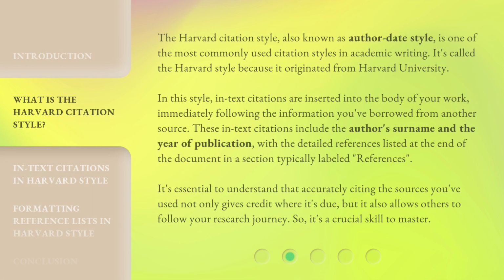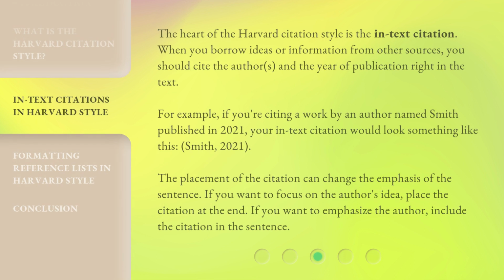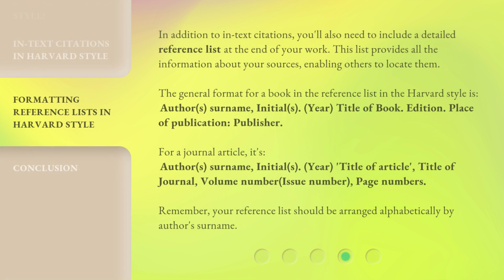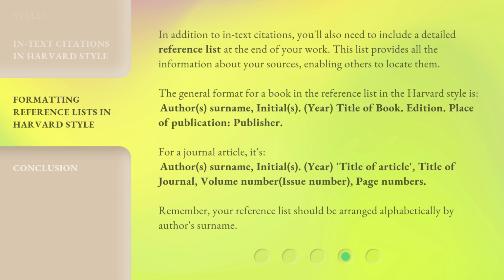Master the Harvard Citation Style: Ace Your Academic Writing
Master the Harvard Citation Style: Ace Your Academic Writing • Learn how to master the Harvard Citation Style and excel in your academic writing. Discover the importance of accurate citations and how to create in-text citations using the author-date format. Enhance your research journey with this essential skill.

00:00 • Introduction - Master the Harvard Citation Style: Ace Your Academic Writing
00:38 • What is the Harvard Citation Style?
01:31 • In-Text Citations in Harvard Style
02:15 • Formatting Reference Lists in Harvard Style